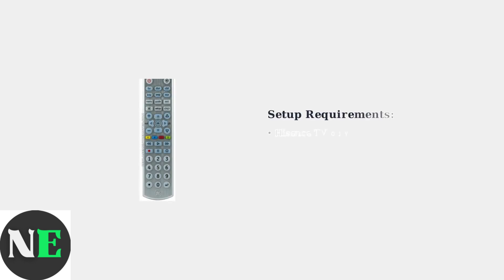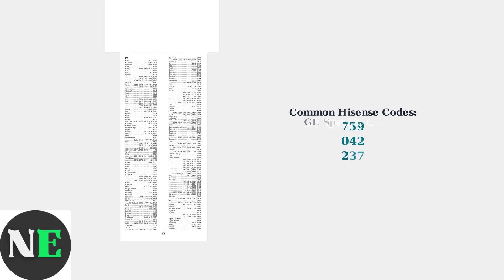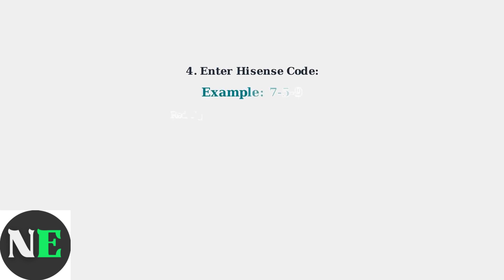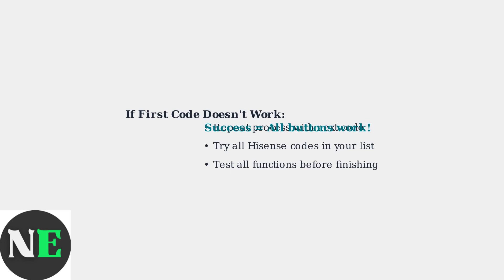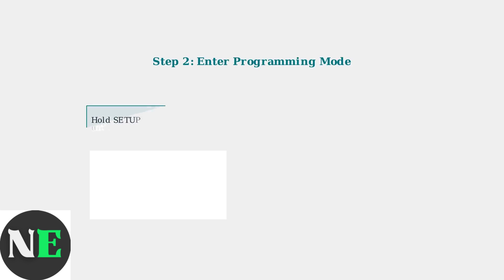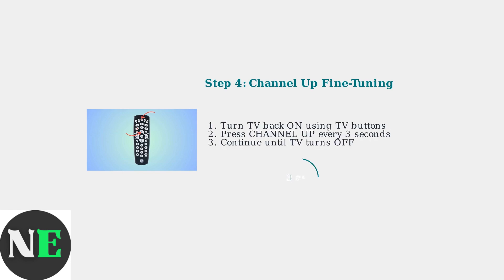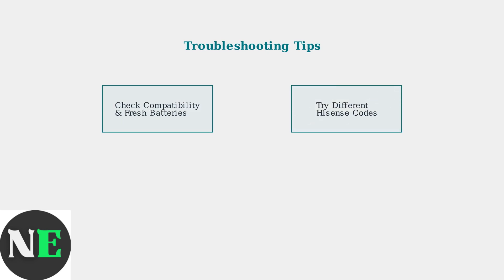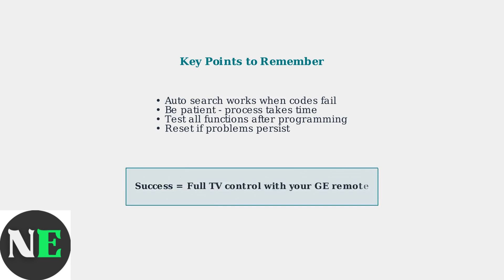How To Program GE Universal Remote To Hisense TV – Code List, Full Working Code Guide (2026)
Unlock the full potential of your GE Universal Remote with our comprehensive guide on programming it to your Hisense TV. In this video, we provide a step-by-step walkthrough, including a complete list of codes to ensure a seamless setup. Whether you're a tech novice or an experienced user, our easy-to-follow instructions will help you control your Hisense TV effortlessly. Don't miss out on the tips and tricks that can enhance your viewing experience.